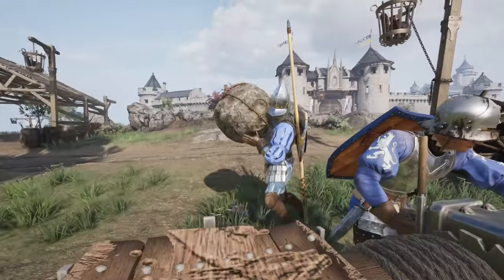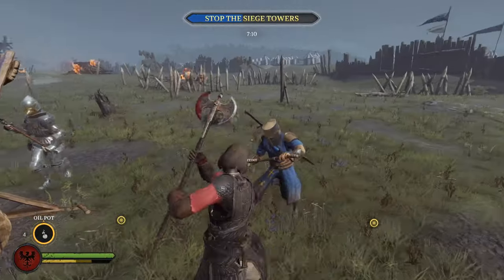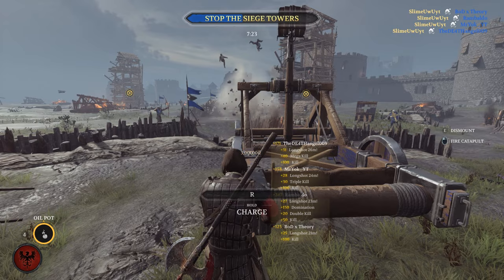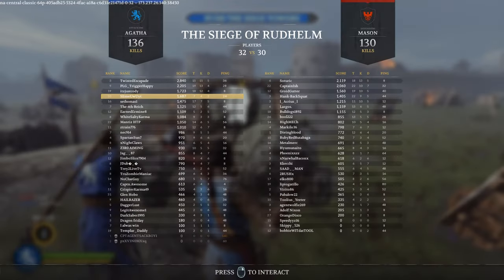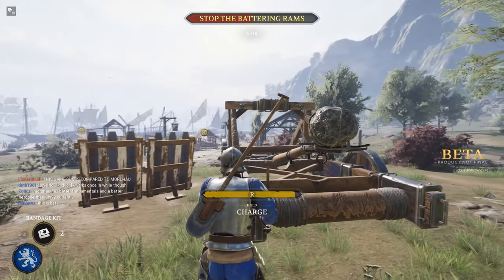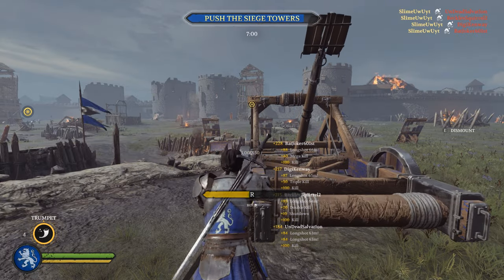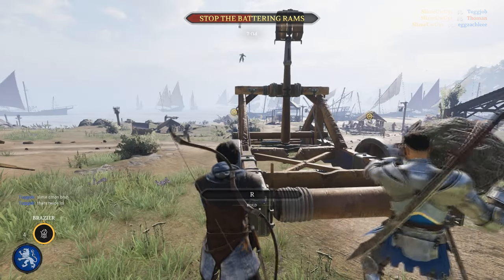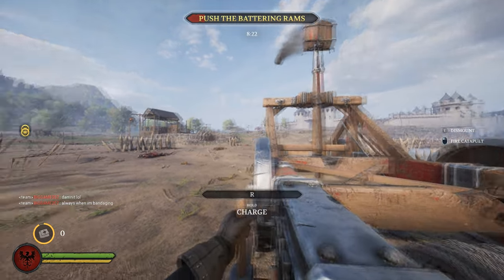Chivalry 2 Catapult Tips Guide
In this Chivalry 2 Catapult Guide, I show you how to aim the catapult, how to use the catapault, the best way to crush dudes, get 99 strength, and bully some kids in old school runescape.

Chapters:
0:00 Introduction
0:10 How To Aim The Catapult
0:29 Catapult Duo
0:41 Catapult Defense
1:13 King of Catapult
1:21 Use The Enemy Catapult
1:43 Firing The Catapult
2:00 Aiming The Catapult
2:21 Loading The Catapult
2:53 Chivalry 2 Human Catapult
3:07 Catapult Objective Goals
3:41 Chivalry 2 Catapult Pratice
4:27 Chivalry 2 Catapult Spots
4:52 Favorite Catapult Position
5:06 Catapult Power Level
6:01 Runescape 99 Strength Cape
6:58 Dusty D Nelson Dancing Queen

Chivalry 2 Catapult Guide Tips
Video game: Chivalry 2
Chivalry 2 by SlimeUwU